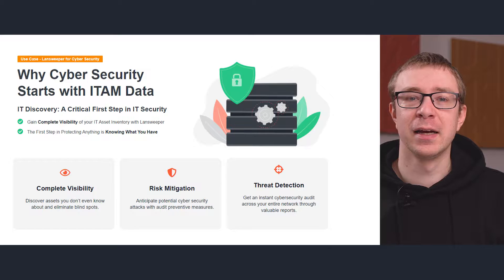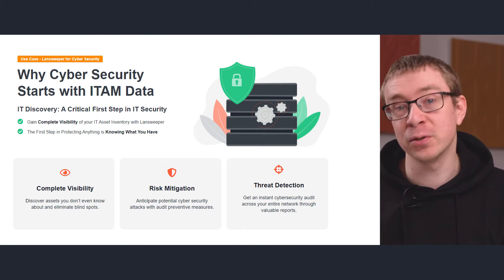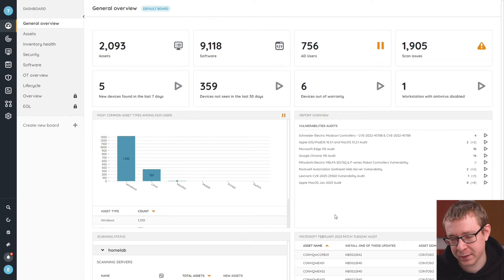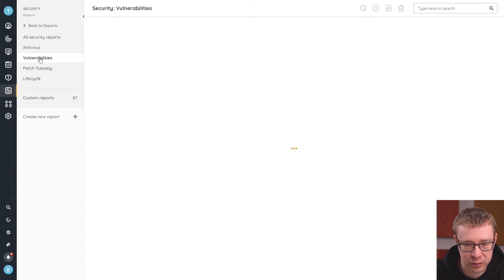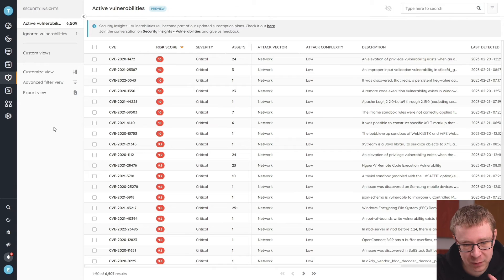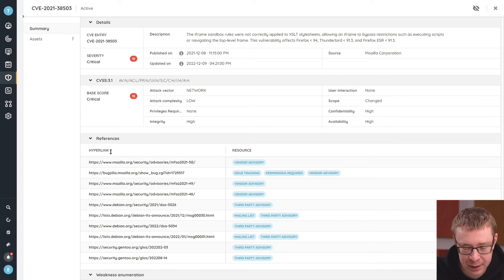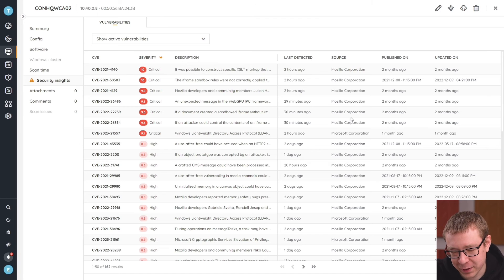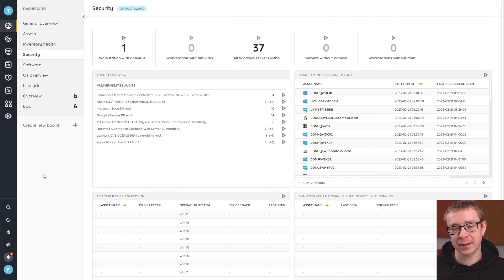Lansweeper training tutorial #9 - Risk Assessment – Vulnerabilities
With Lansweeper’s new Risk Insights features, you can discover network and device vulnerabilities. Individual CVE’s CVSS score can help you know which vulnerabilities to address first. Linking details with the NIST database will help create a clearer picture of your environment.

Using Lansweeper’s Risk Insights will help you create a more secure network environment and provide you with a clearer picture of your environment. With the ability to drill into individual vulnerabilities, you will discover the potential impact and allow you to ignore vulnerabilities with an acceptable risk profile within your environment.